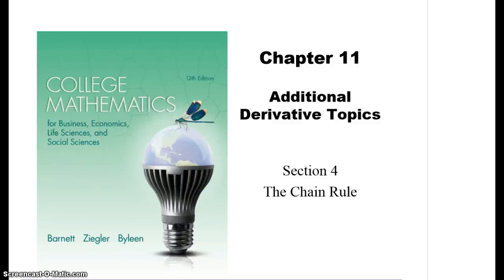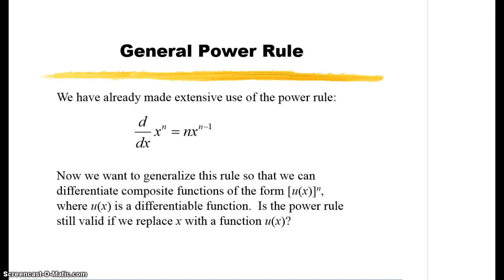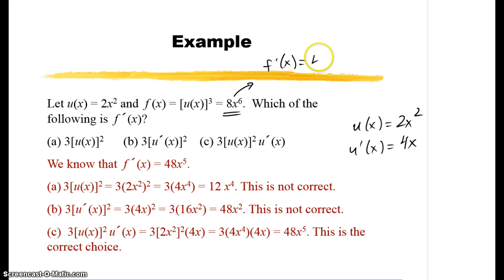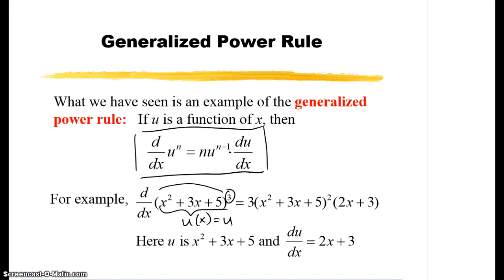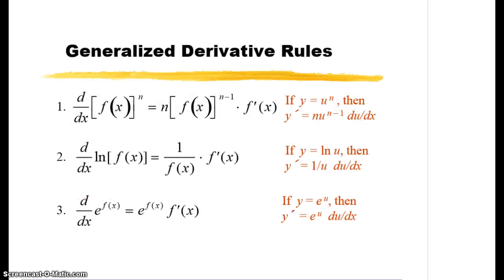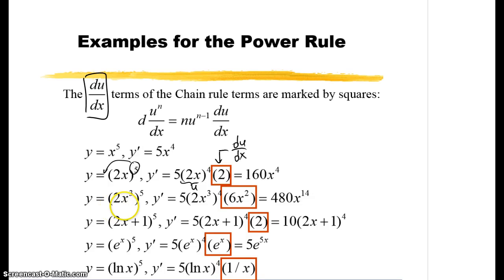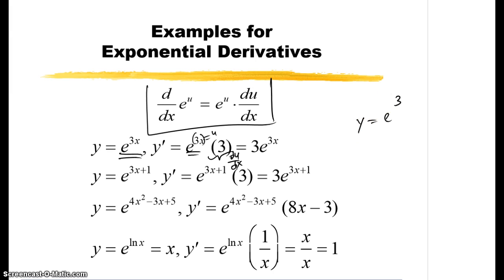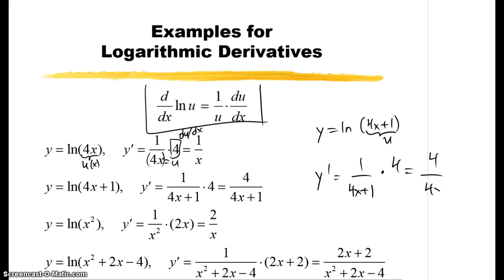11.4 - The Chain Rule